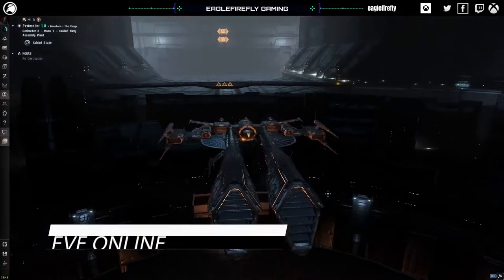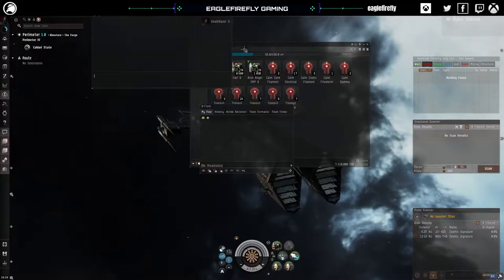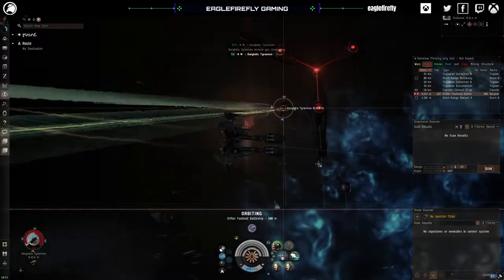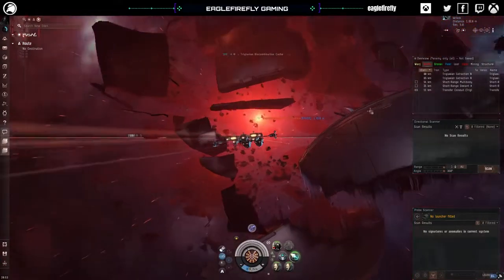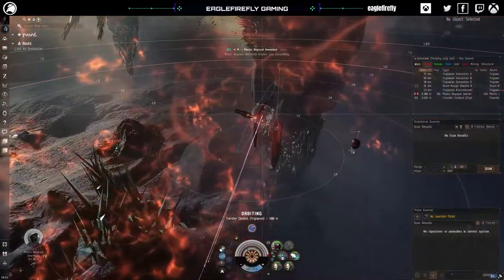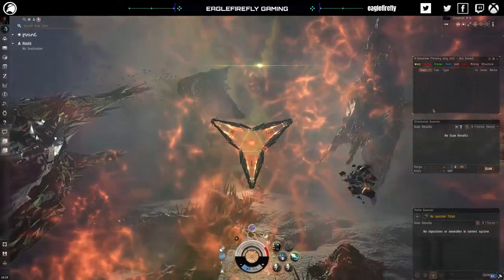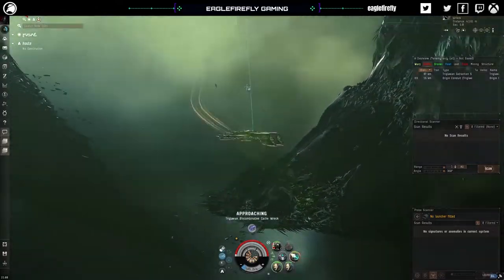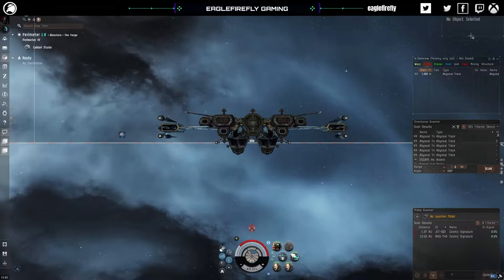EVE Online Abyssal Wolf T1 Electrical Fit Guide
Hello everyone, welcome back to this next EVE Online video running an Abyssal site in the Wolf. This fit is capable of doing T2 with a little bit of practice but I haven't ran it for a long time so here we go!

If you would like to join EVE then if you click the link below you can get 1 million skill points on sign up!

Video is property of Eaglefirefly Gaming, do not use or reproduce without permission